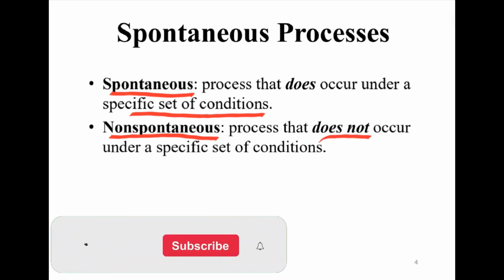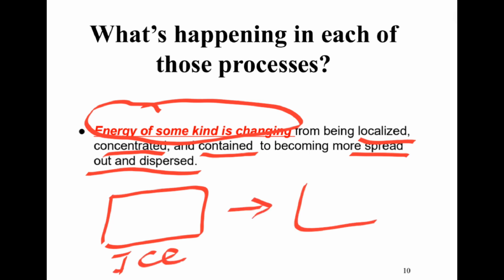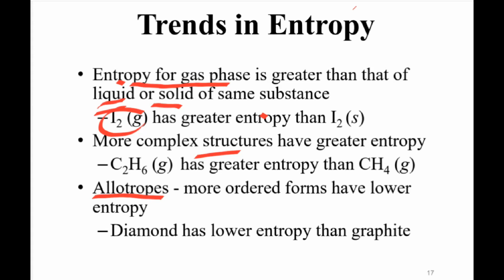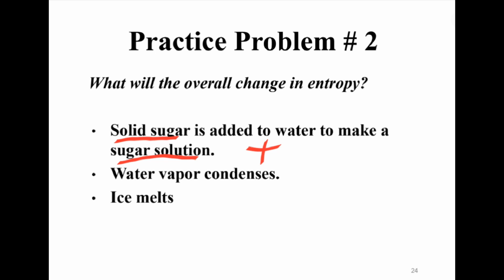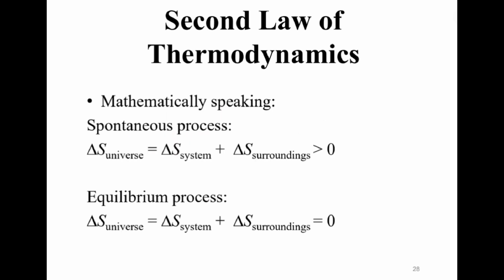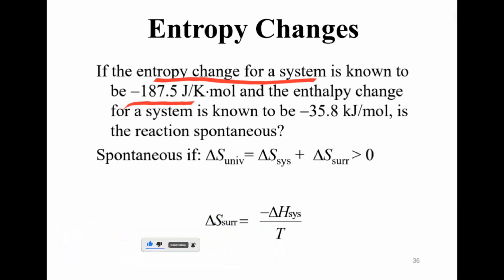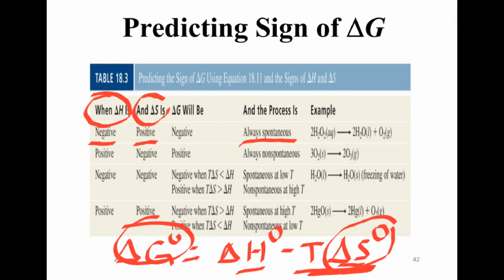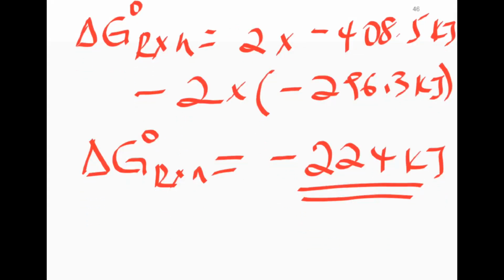Entropy Part IV (በአማርኛ): Grade 12 Unit 3 Introduction to Chemical Thermodynamics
ሰብስክራይብ አርጉ!! This chemistry video tutorial explains concepts related to Thermodynamics with emphasis on Entropy and The Second Law of Thermodynamics in Amharic (በአማርኛ).